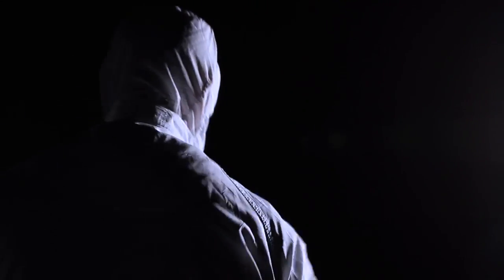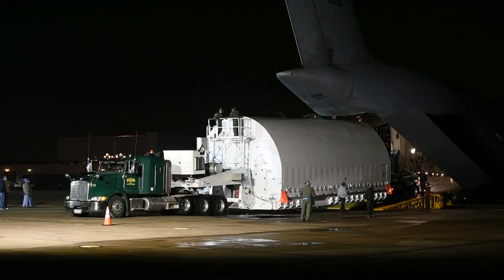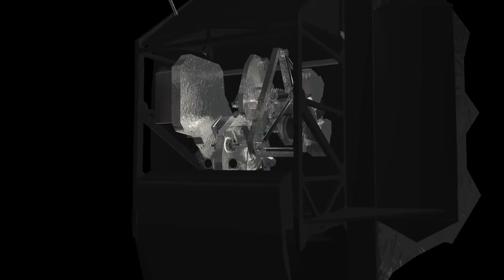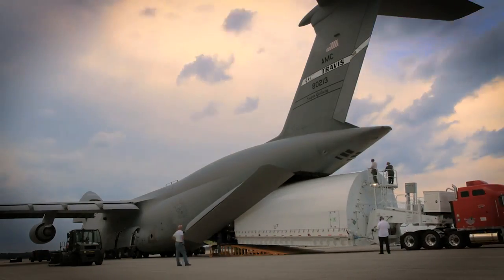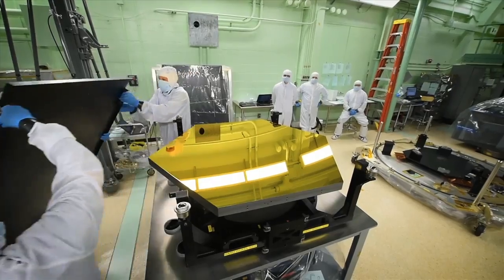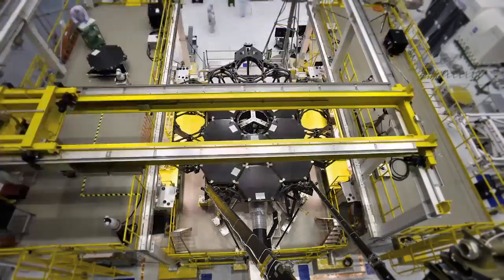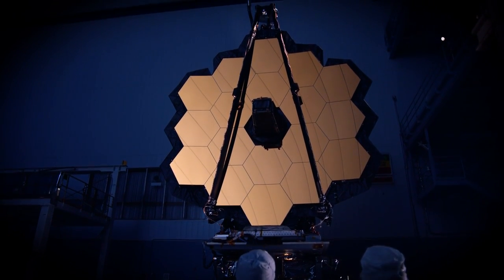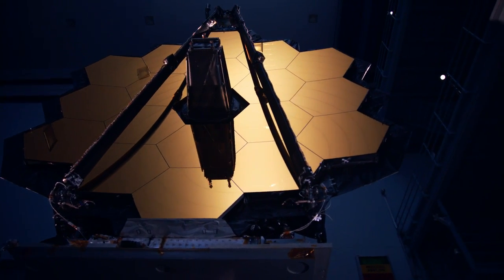James Webb Telescope's Marvelous Telescope Element Is Complete | Video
The next generation space telescope's backplane structure, gold-plated mirrors and instruments have been assembled. Next stop is NASA's Johnson Space Center for further testing. -- Full Story

Credit: NASA/GSFC